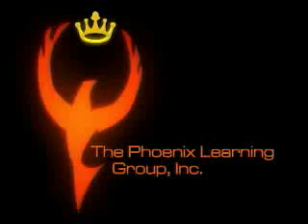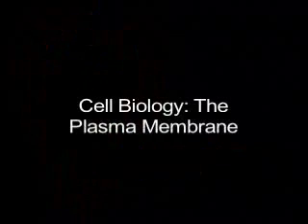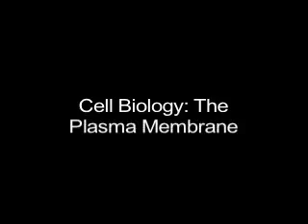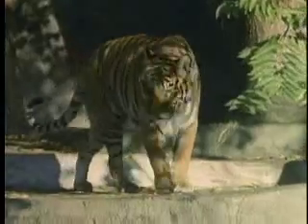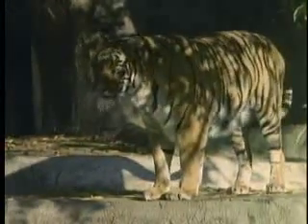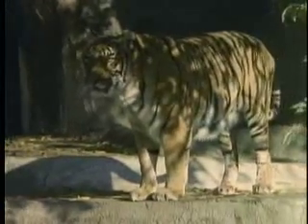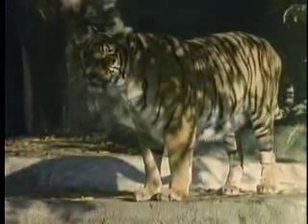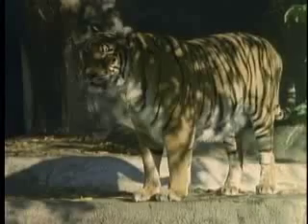Cell Biology: The Plasma Membrane (clip)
The processes of diffusion, osmosis, active transport and endocytosis are shown as the primary means of transferring molecules to and from cells through the membrane, providing needed chemical reactions, maintaining a stable interior environment and allowing a way for electronic signals to be passed to other cells—all necessary to sustain life. Produced by Bill Walker Productions in association with BioMedia Associates. A Coronet release.

Bronze, Columbus International Film Festival

15 minutes, color.